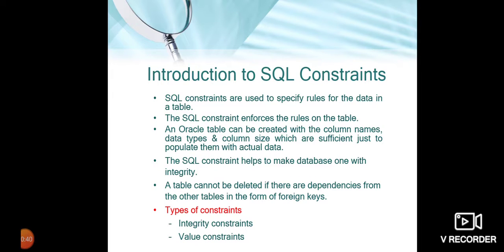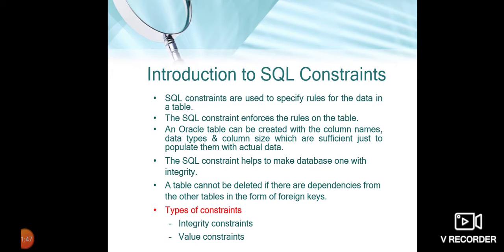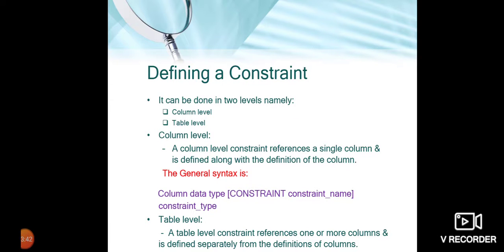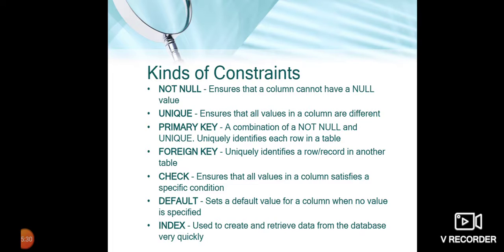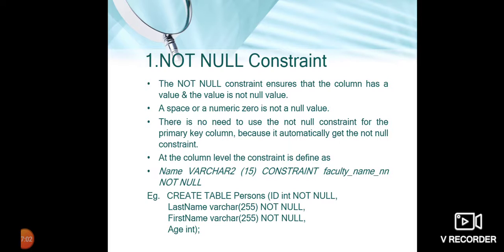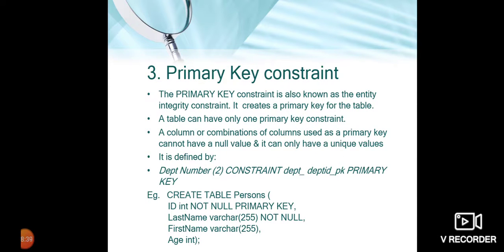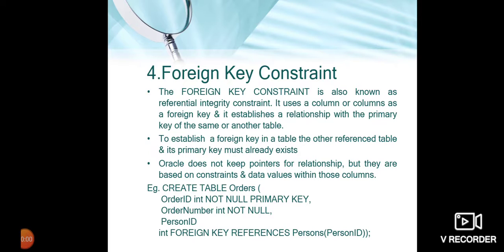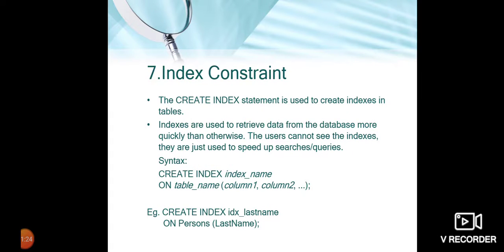Constraints and its types- Creation of dbtables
Types, levels and kinds of constraints in SQL